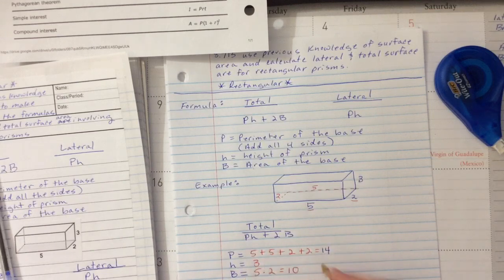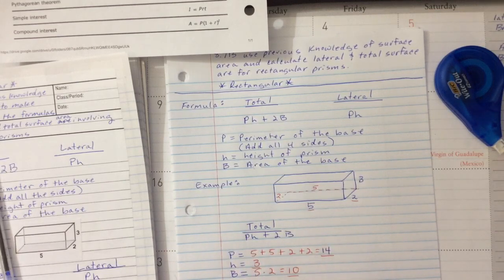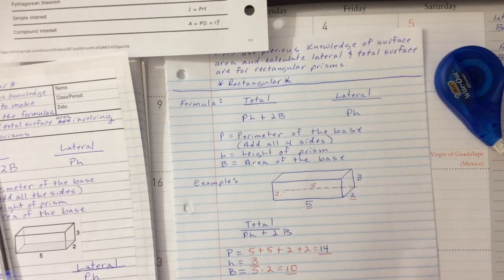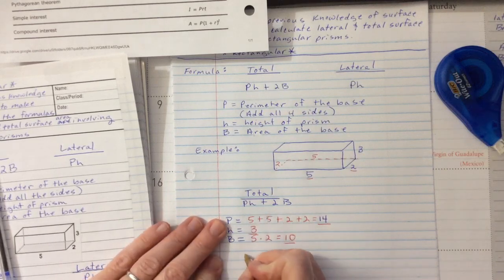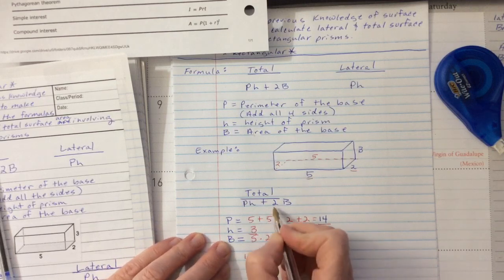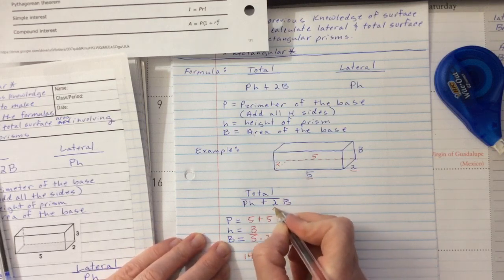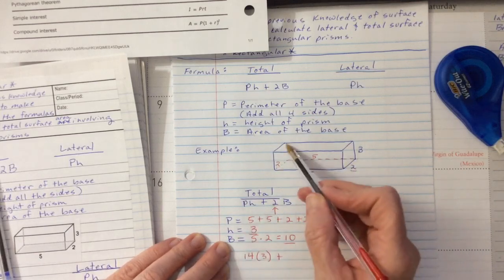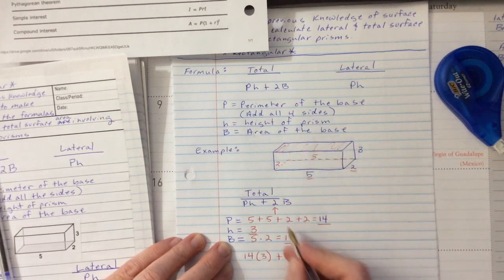8.7B Rectangular Prism Surface Area Notes